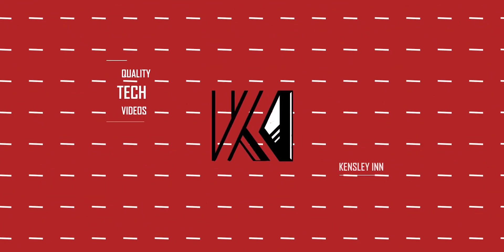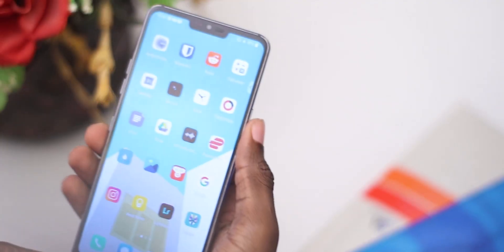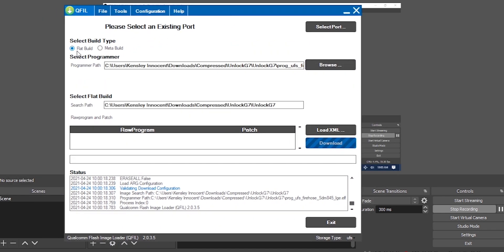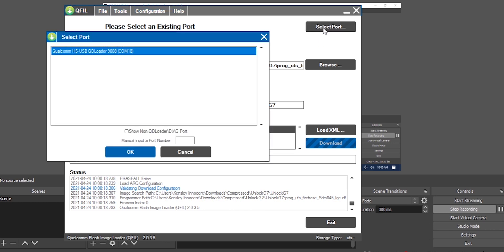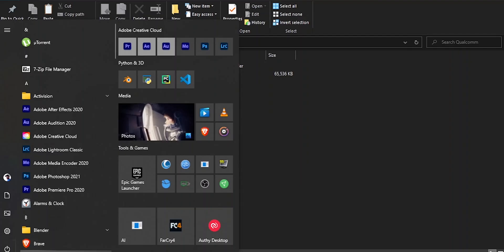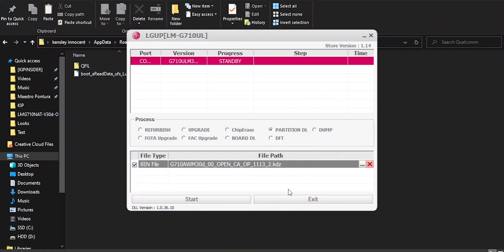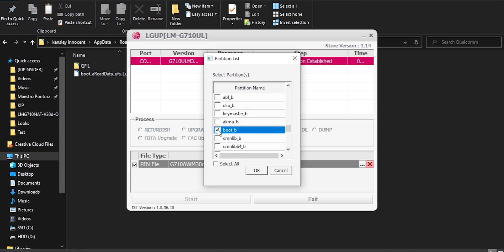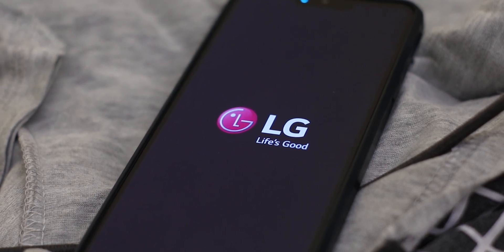How to fix a Bootloop caused by magisk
You've encountered a bootloop after flashing a module on Magisk or anything related to it?!
With this you'll be able to remove magisk and get your phone working like normal again

⌚ Chapters
0:00 Intro
0:31 Different methods
0:45 Using Qfil
2:06 Using LGUP
3:25 On Custom ROMs

Kimochii by Mona Wonderlick
Creative Commons — Attribution 3.0 Unported — CC BY 3.0 Free Download / Stream Music promoted by Audio Library 🎵 Track Info: Title: Kimochii by Mona Wonderlick Genre and Mood: Hip Hop & Rap + Calm ——— 🎧 Available on: Spotify iTunes Deezer